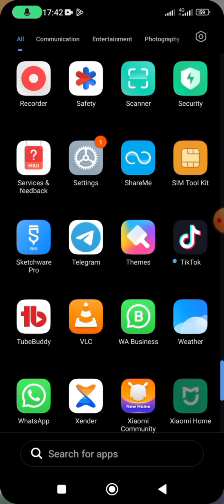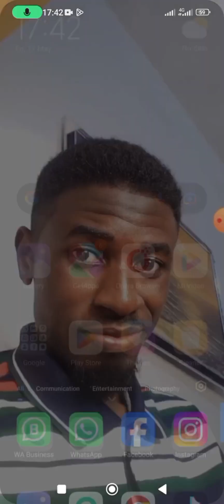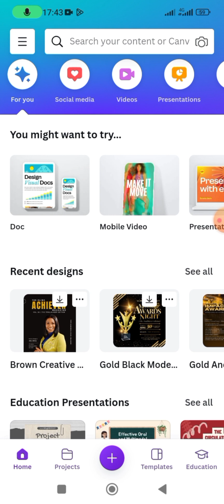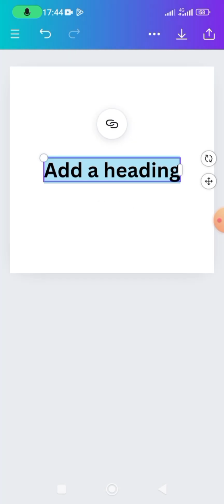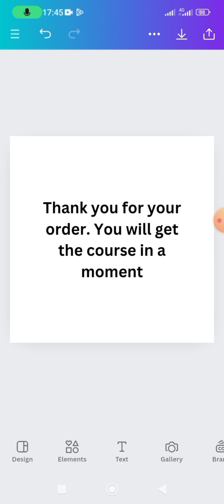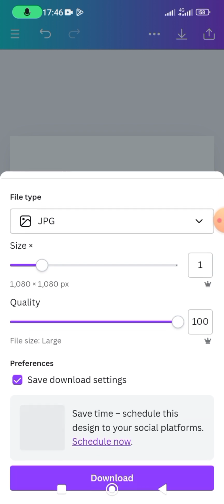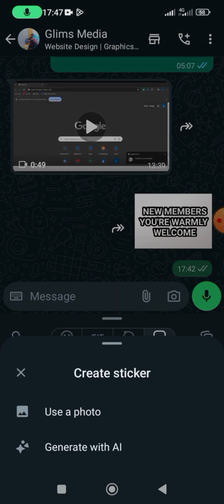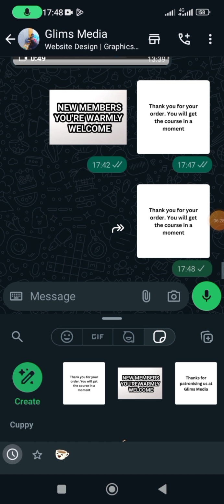how to create a WhatsApp sticker using canva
How To Make Stickers On Canva To Sell

In this video I show you How you can use Canva.com and how you can avail different tools on canva.com to create stickers in 2024 as a Beginner for Free.